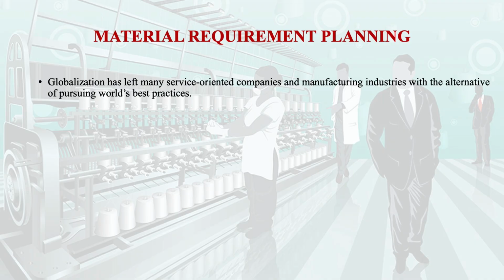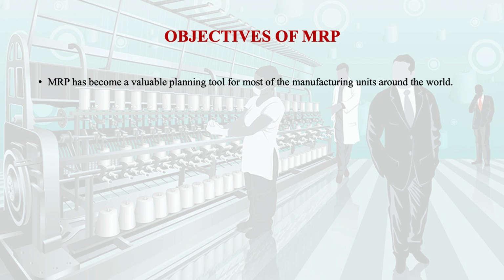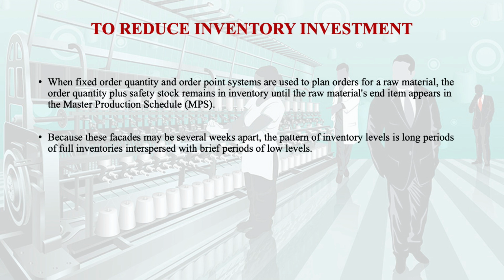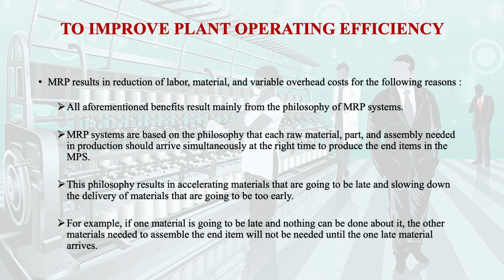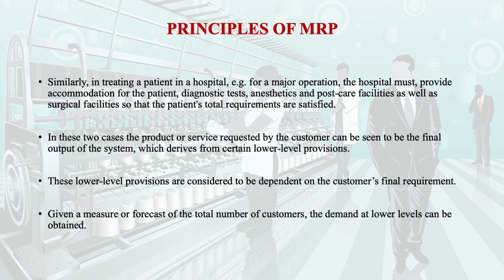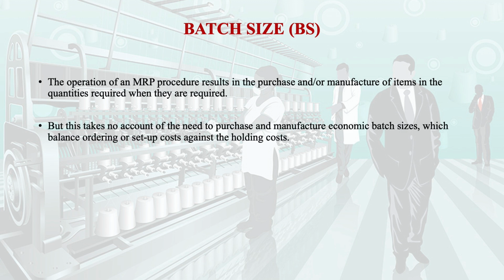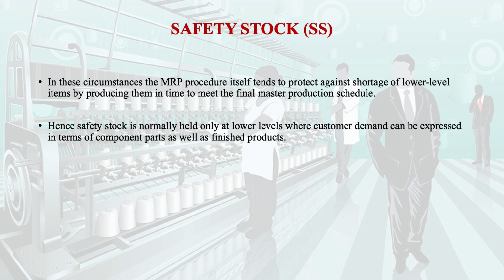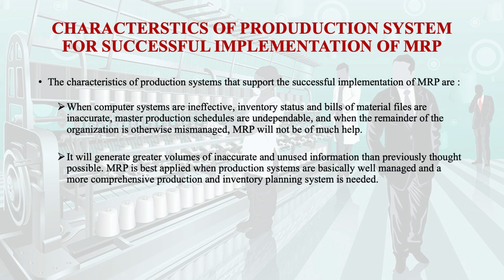MRP - 1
Course Name: BME-013: Production Management
Name of Presenter: Dr. Ashish Agrawal